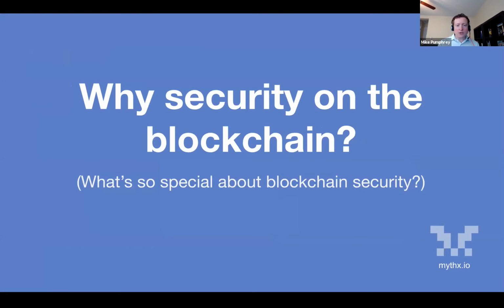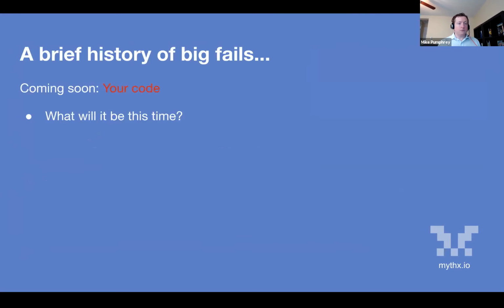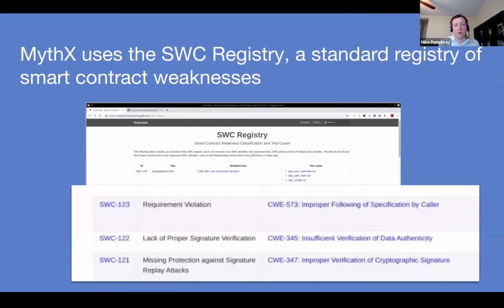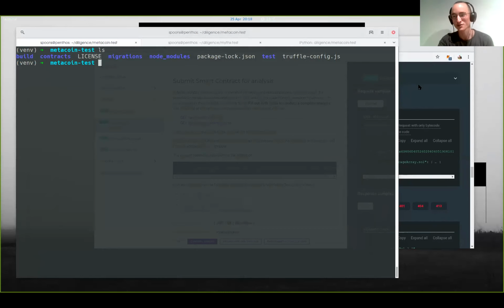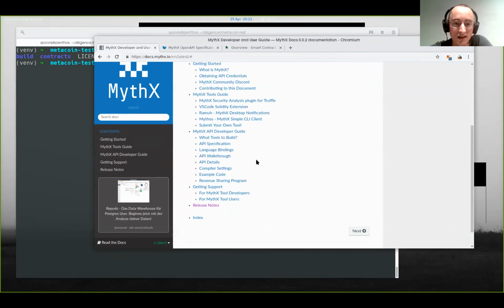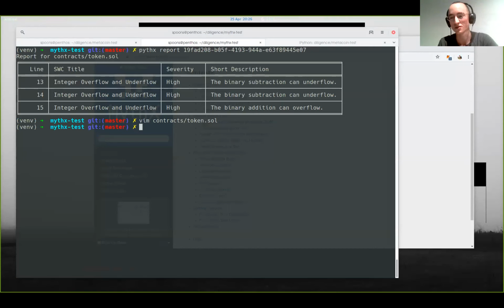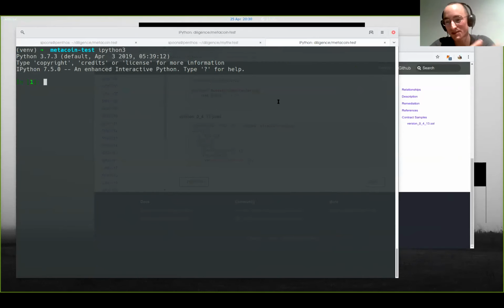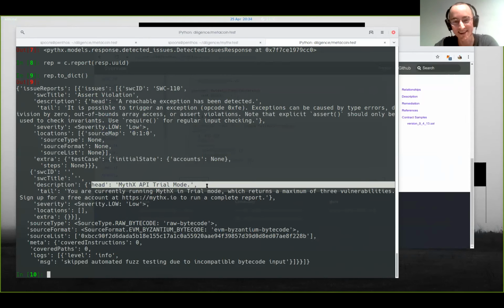BlockTO - Block 10: Smart Contracts and Security (Full Webinar)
In this webinar, we will walk through a set of smart contracts, explore the code and common flaws, and check for vulnerabilities using MythX a security platform analysis API for Ethereum smart contracts.

Whether you want to use your favourite IDE, Truffle, or even build your own tooling using Python, JavaScript, or plain old Bash, we have your back!

If you want to familiarize yourself with MythX, feel free to try out these exercises
- Analyze a Solidity file of your choice with Sabre OR